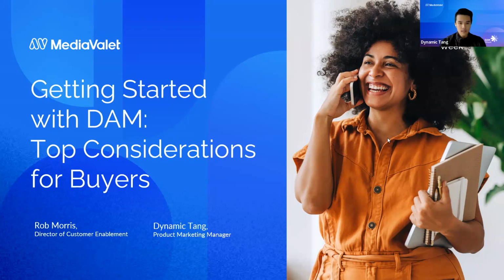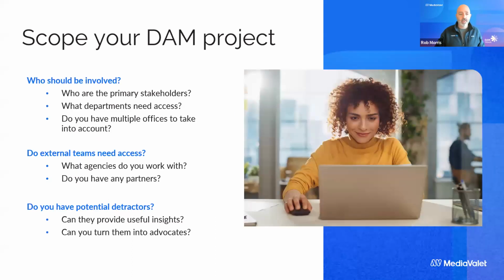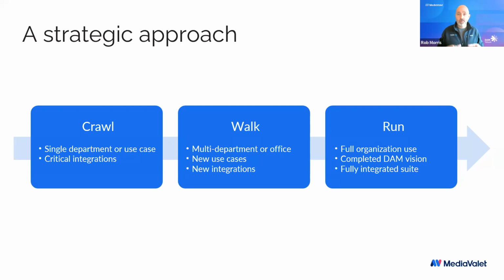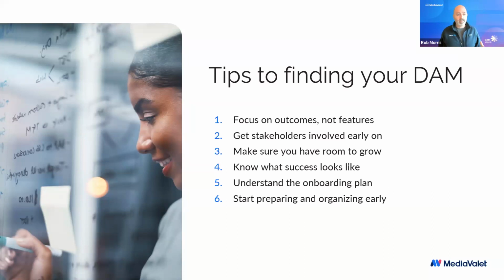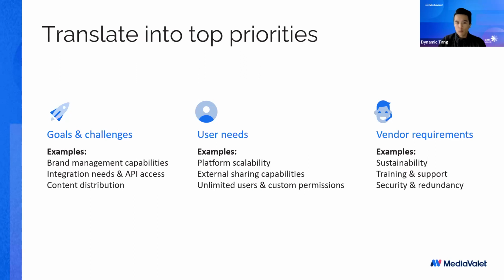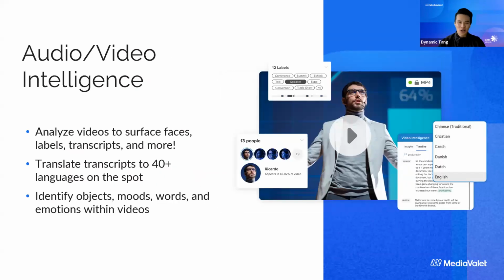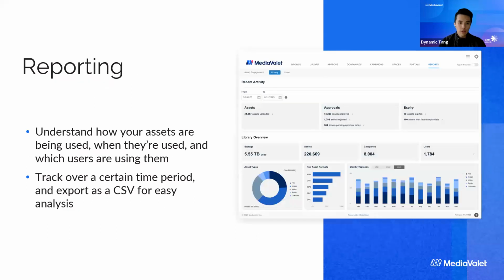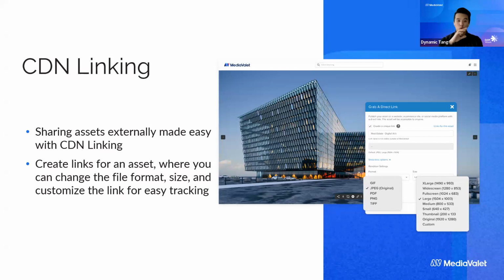DAM Week 2023: Getting Started with DAM: Top Considerations for Buyers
Familiarize yourself with the foundational questions to kickstart your DAM project and learn the art of picking the right DAM vendor for your specific goals.

Uncover key insights into vendor selection and stay updated on the latest trends at MediaValet, providing invaluable support throughout your project journey.

Included in this webinar:

- A step-by-step guide of milestones and considerations along your DAM journey
- A quick look at why we’re voted No.1 Enterprise DAM by G2